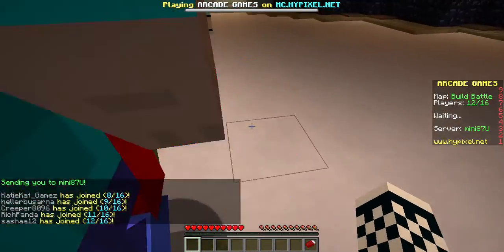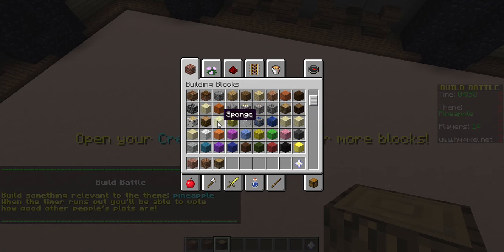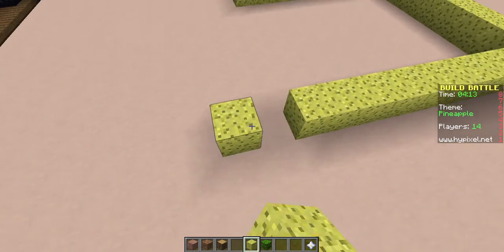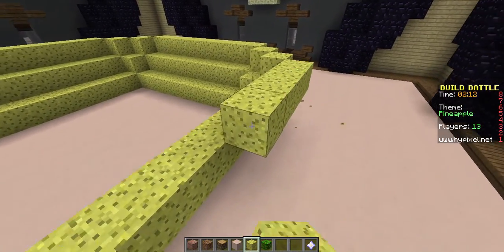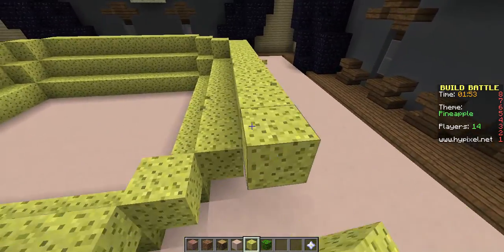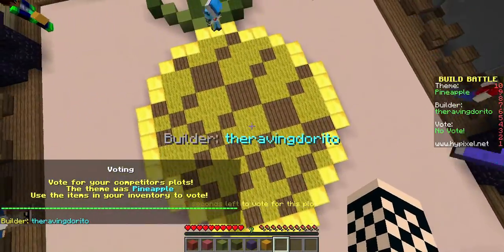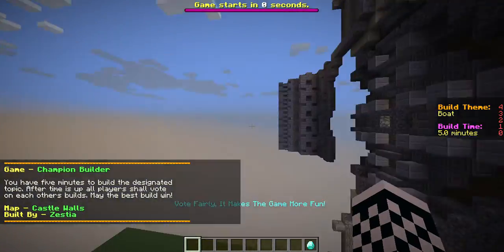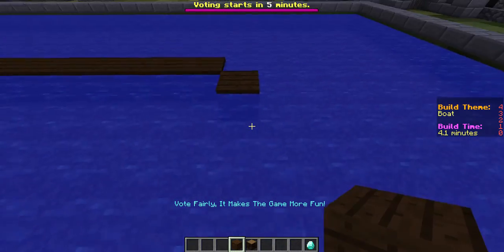Minecraft BuildBattle: I can't build anything :P